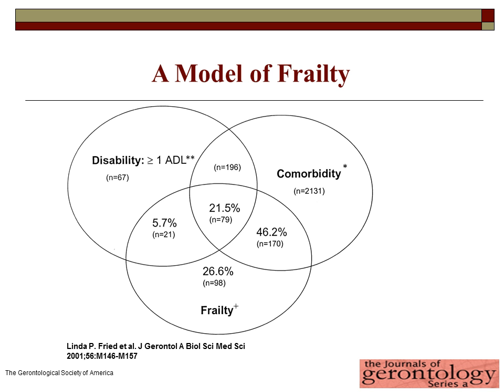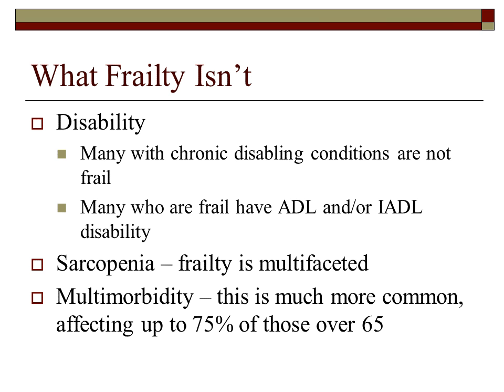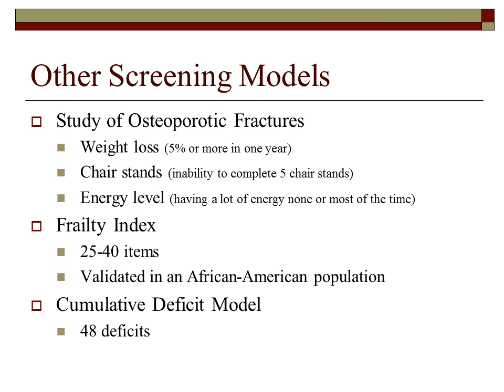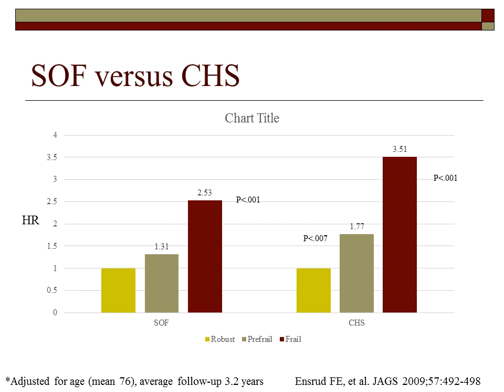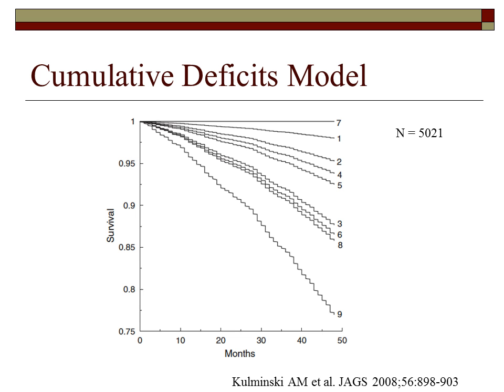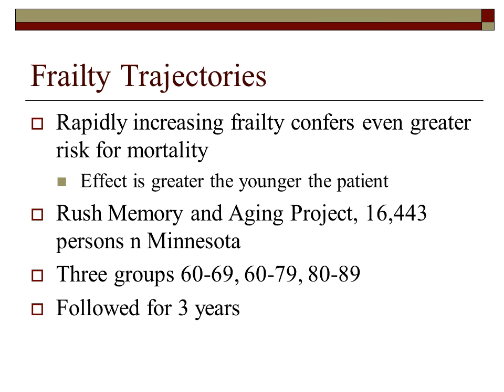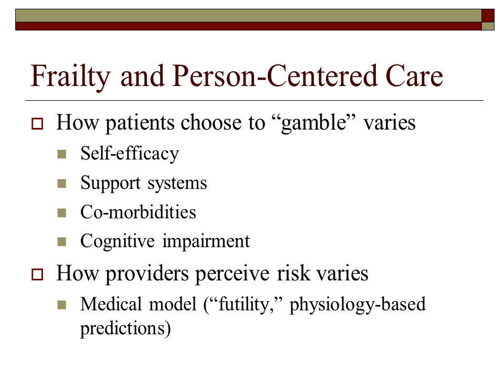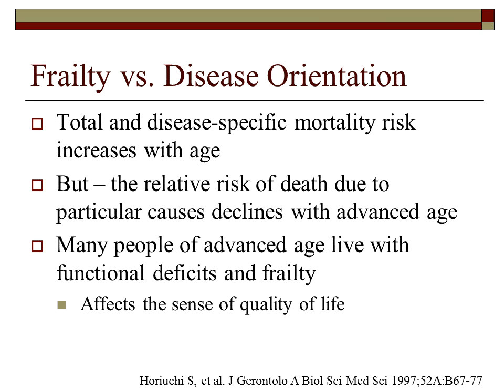2016.09.14 Ken Brummel-Smith: Frailty and Mortality - How are They Linked?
This webinar addresses common definitions of frailty, how frailty and disability differ, the risks of frailty, and evidence that frailty shortens life expectancy.